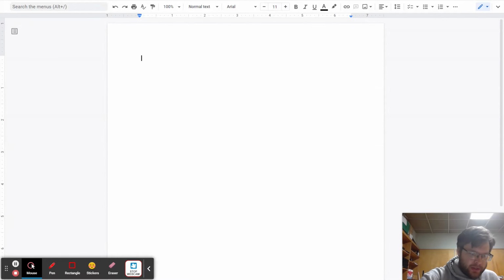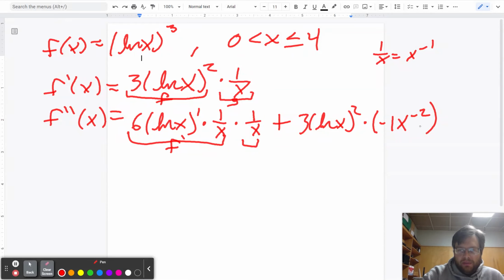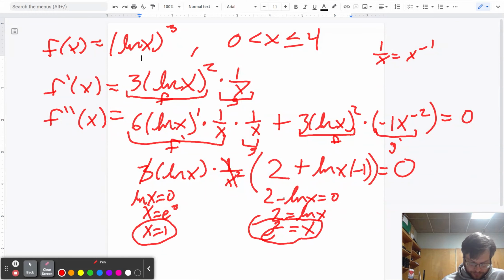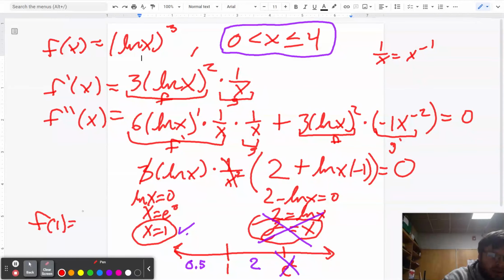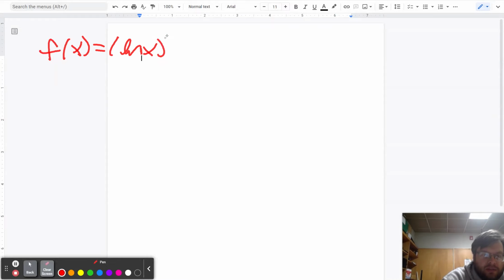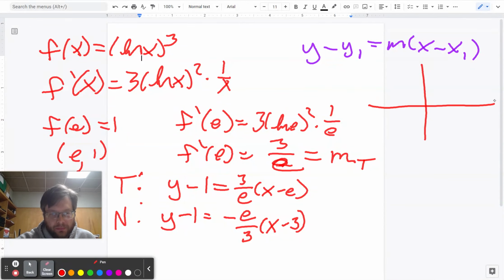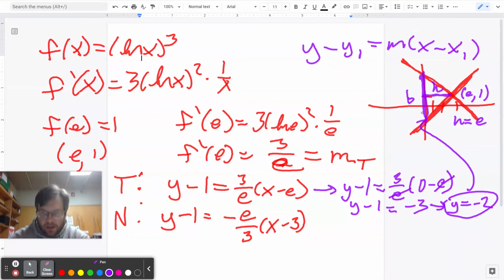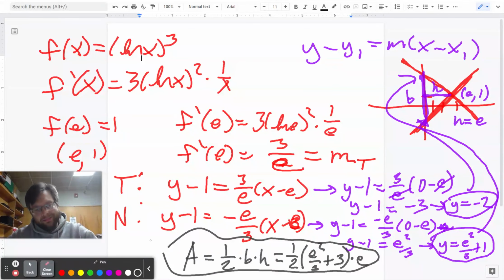Log Function: Points of Inflection, Normal and Tangent Lines, Area